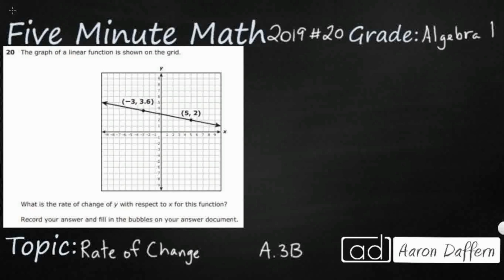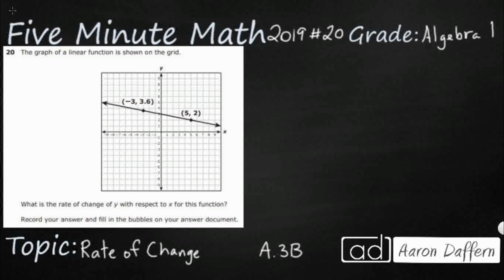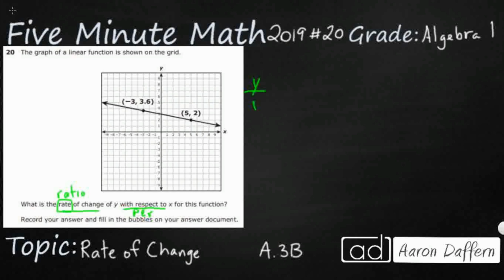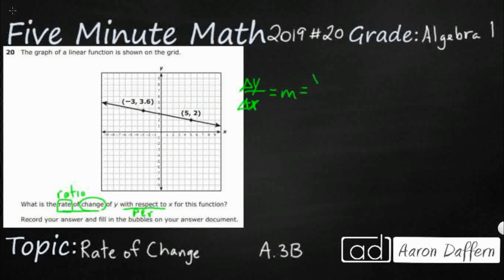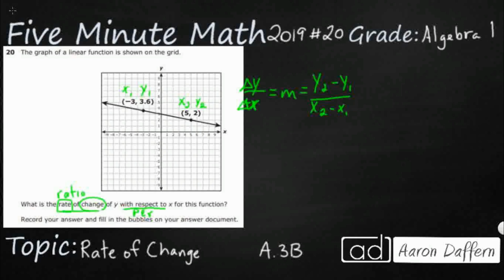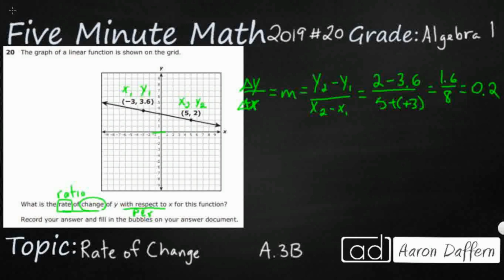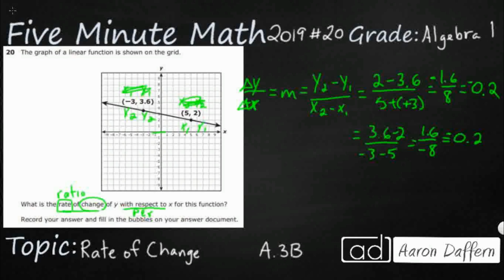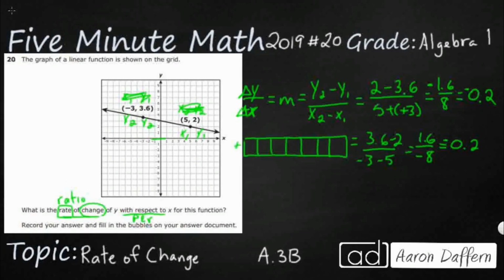Algebra 1 STAAR Practice Rate of Change (A.3B - #9)